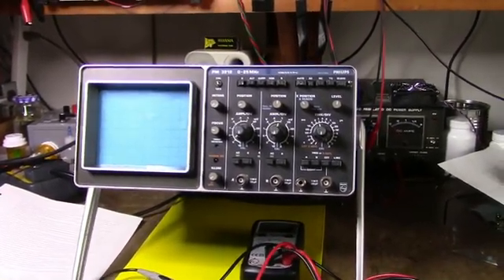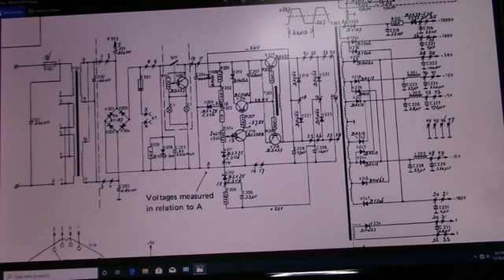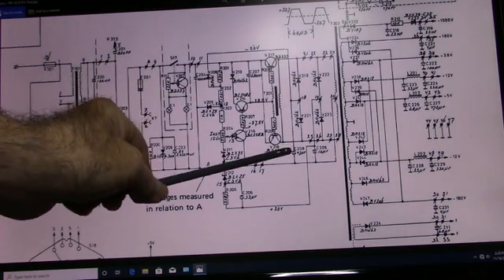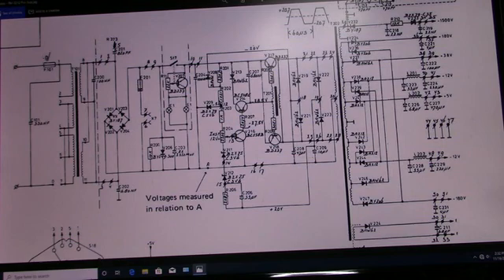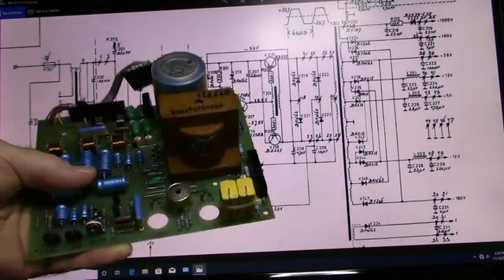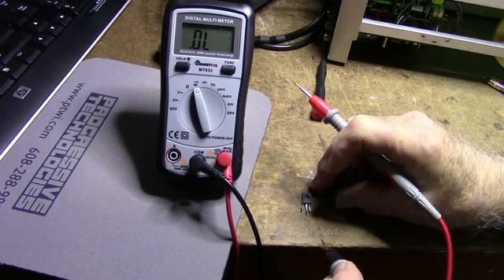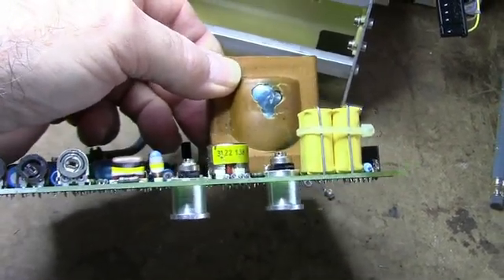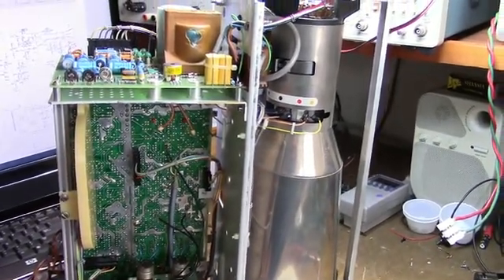Phillips PM3212 Oscilloscope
Phillips PM3212  repair attempt.  Repair failed as a critical component that is
no longer obtainable had failed.